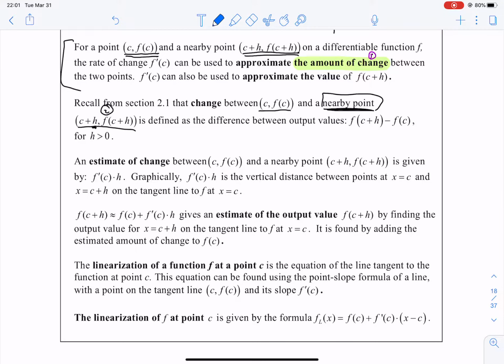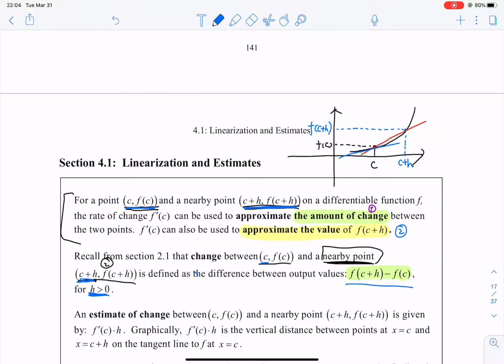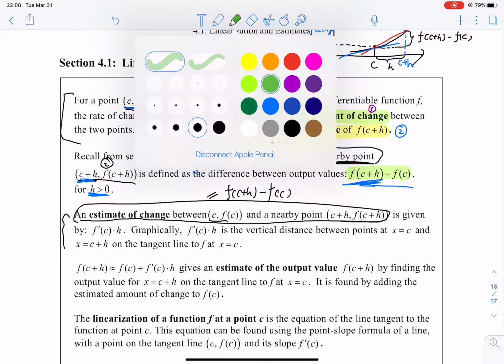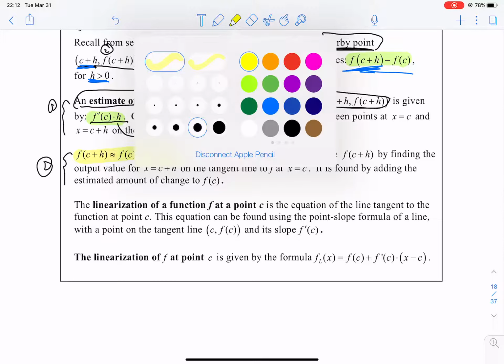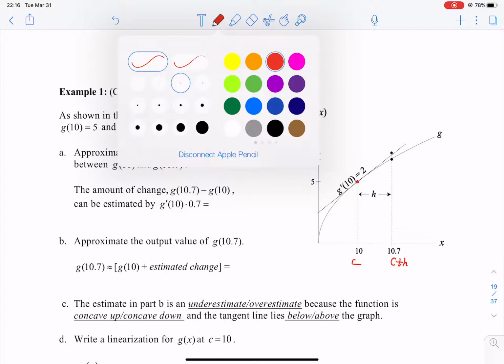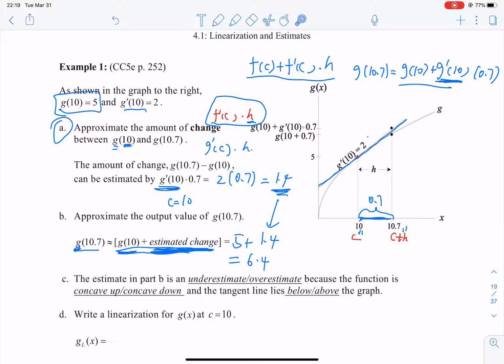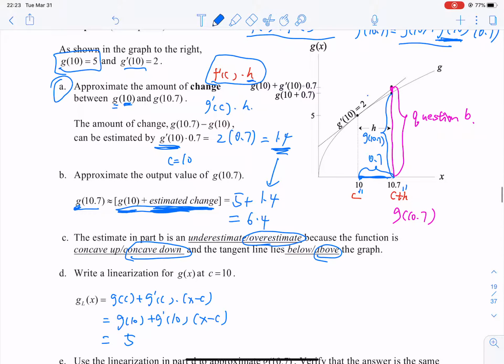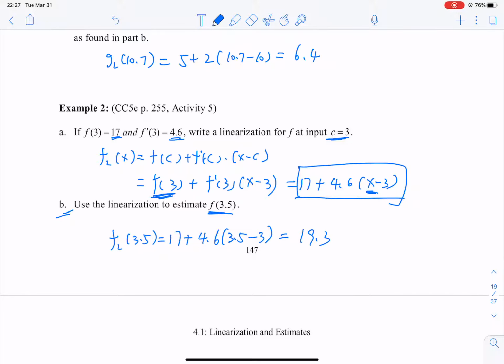Section 4 1 Linearization and Estimates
04/01/2020